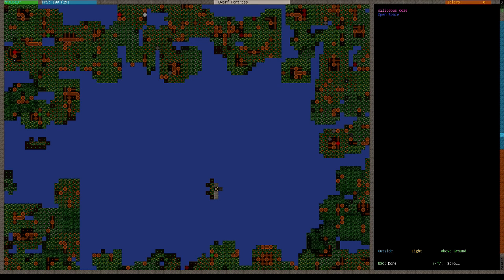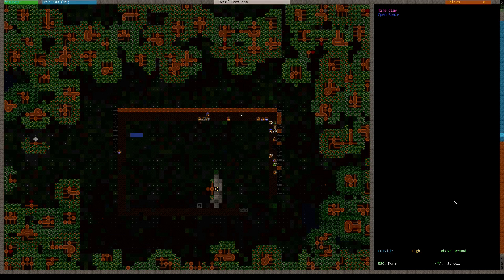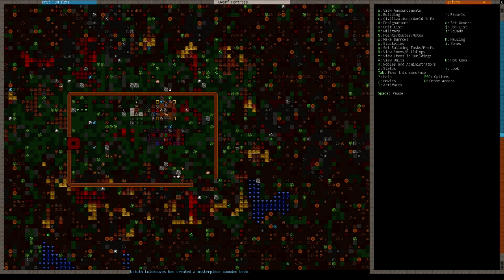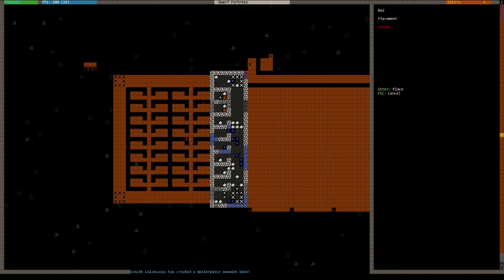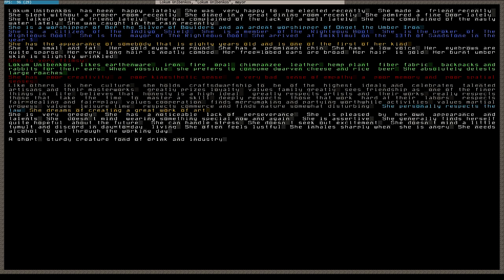DF 2014 #12 Bedrooms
Phoebus tiles